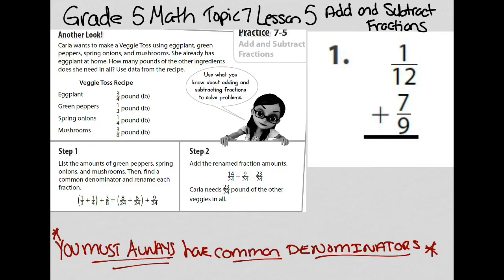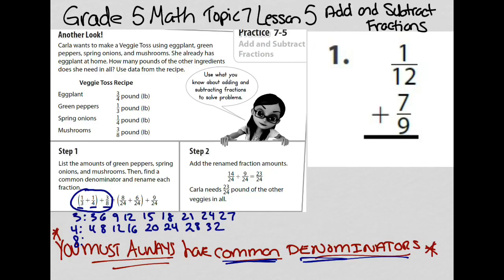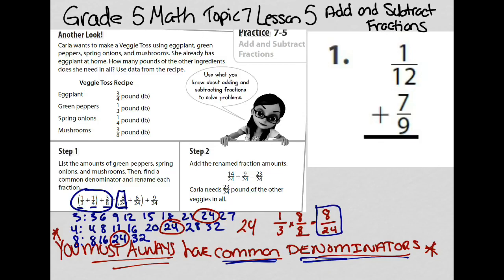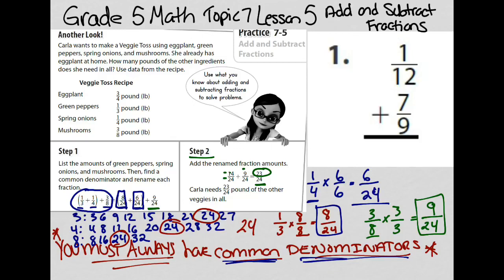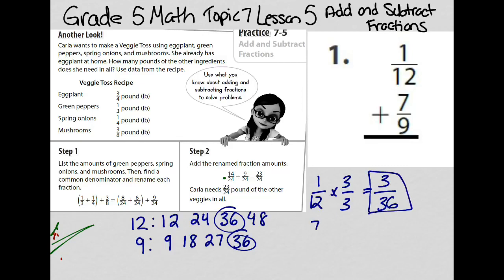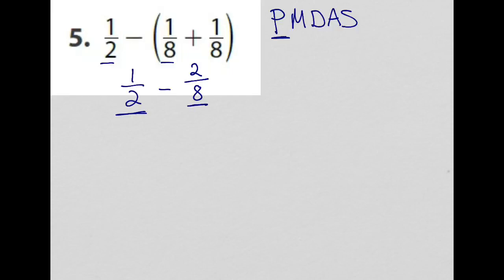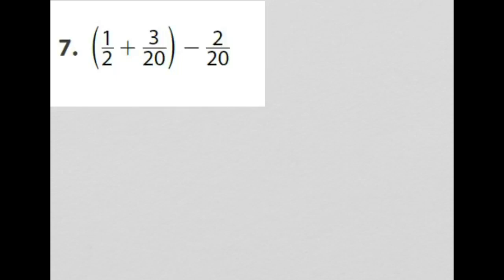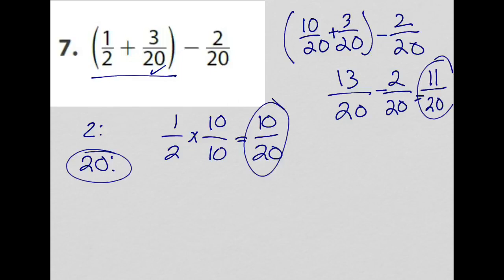Grade 5 Math Topic 7 Lesson 5 Add & Subtract Fractions